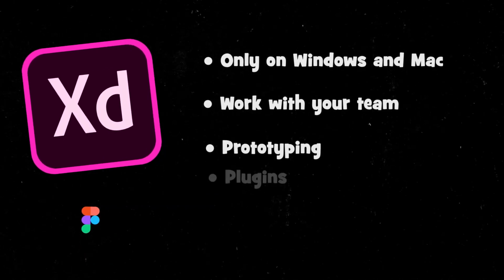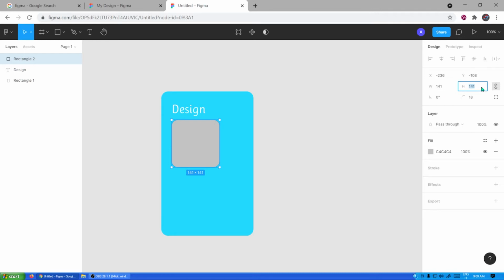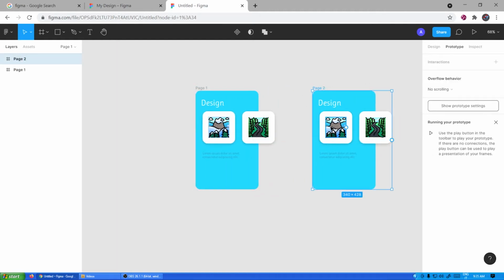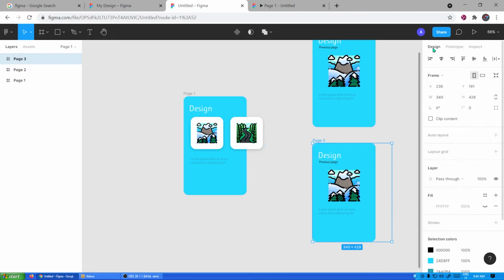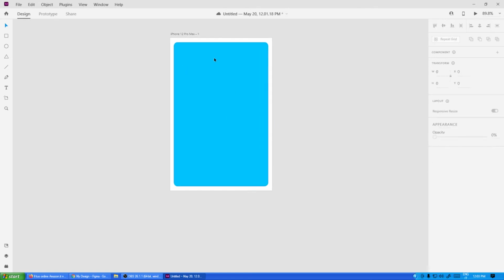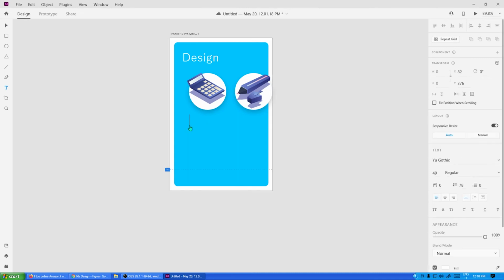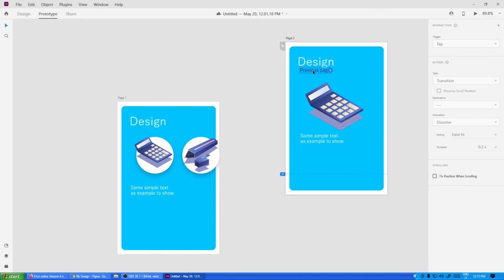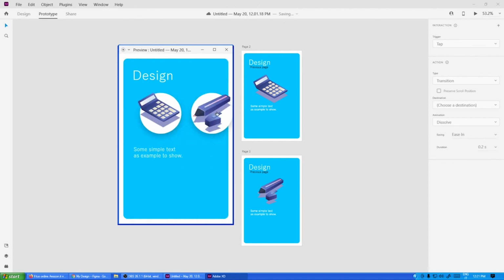How to Use Figma and Adobe Xd for Beginners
You can design your applications or website for free with 2 main applications, Adobe Xd and Figma, here we are going to get a fast and easy tutorial on how to use them.

⌚ Timestamp

00:00​ Goal
00:22 More about Figma and Adobe Xd
01:48 Preview of Figma final Design
02:26 Figma Tutorial
13:05 Prototyping with figma
19:49 Preview of Adobe Xd final Design
20:18 Adobe Xd tutorial

PC spec. 💻
CPU Ryzen
Graphic Card Nvidia

PC  spec. 💻
CPU Ryzen
Graphic Card Nvidia (different variant, I have "cerberus", not present)

- EU  -
Mouse (Horizontal)

PC  spec. 💻
CPU Ryzen
Graphic Card Nvidia